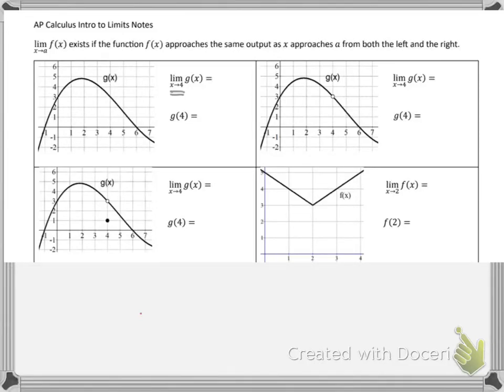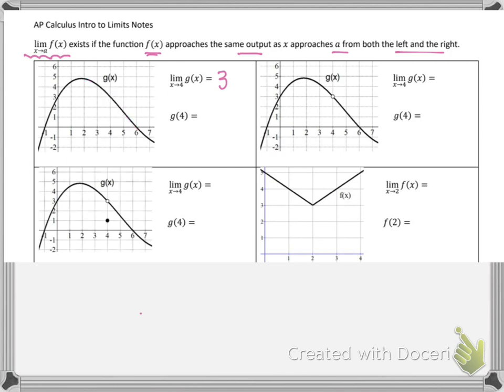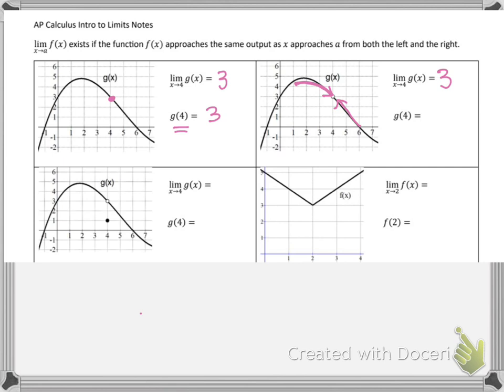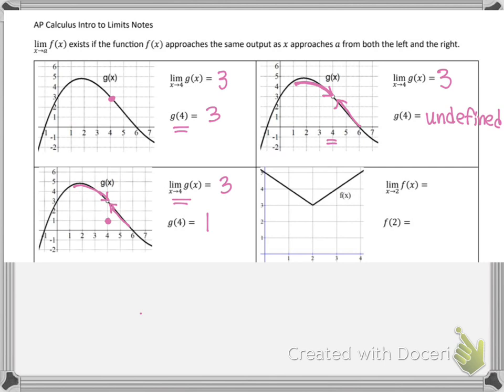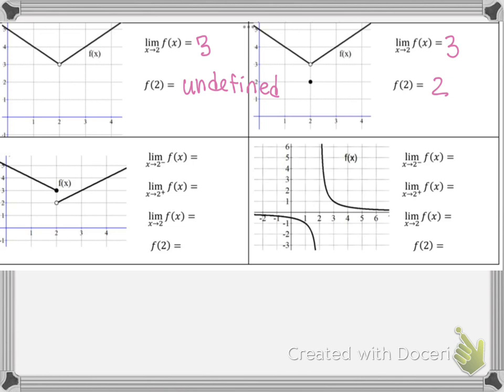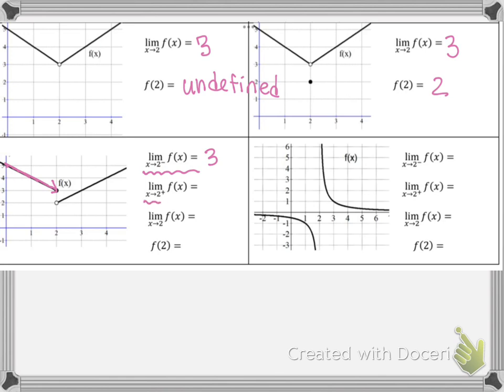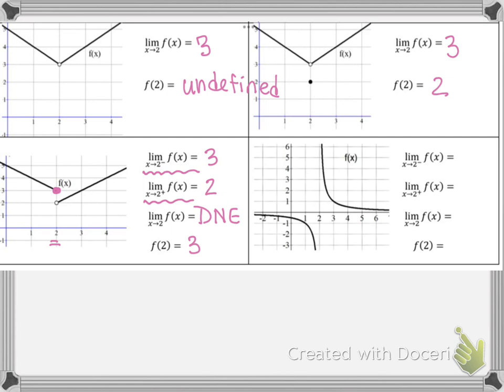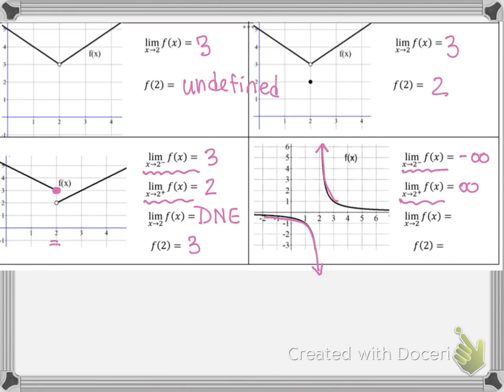Intro to Limits Notes